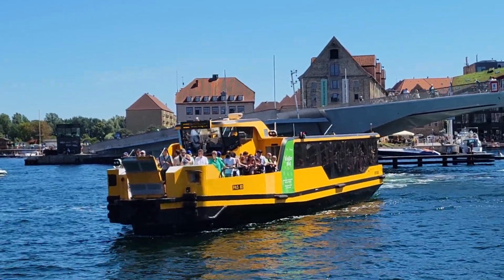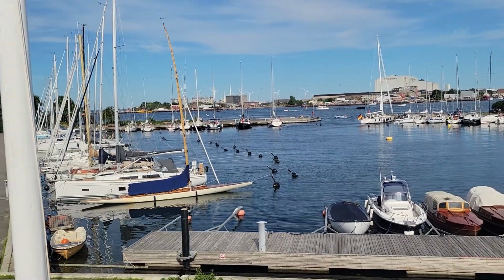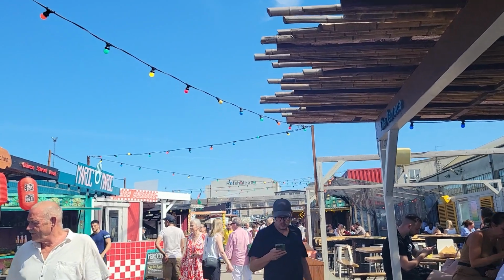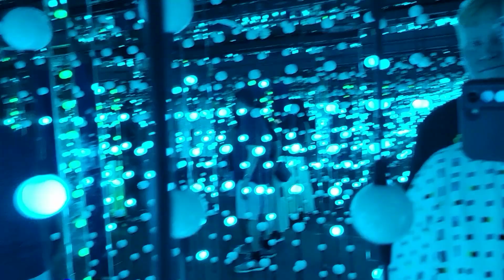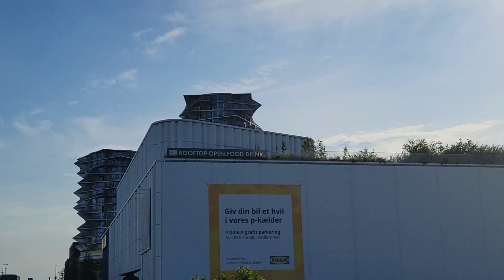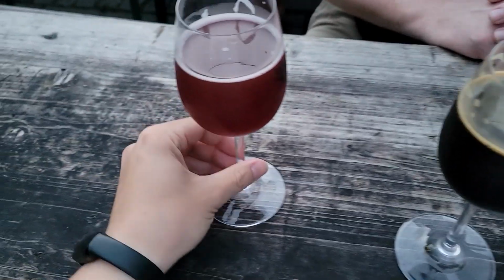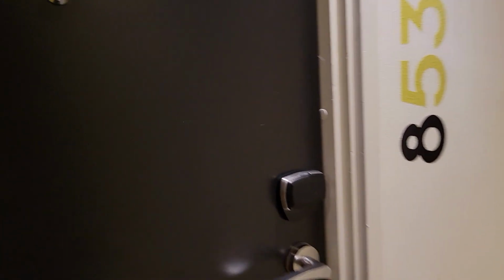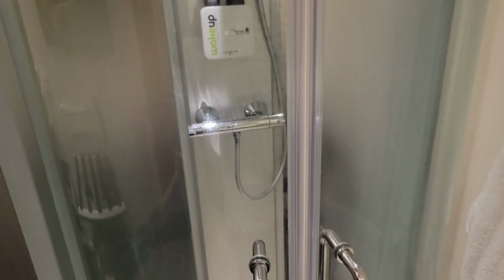Exploring Copenhagen: The Little Mermaid Statue, The Tube, Reffen Food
Even though I said I wasn't planning on checking out The Little Mermaid Statue in Copenhagen that honors Hans Christian Anderson, I was in the area anyway so might as well visit. I also explore Reffen Food, The Tube Interactive Art Exhibit (with my own personal rave), as well as giving a hotel room tour